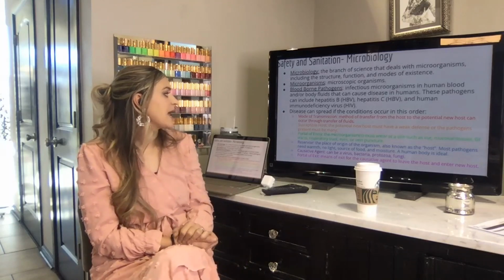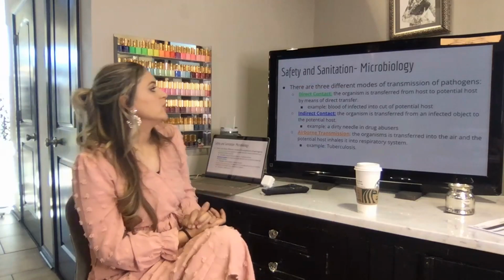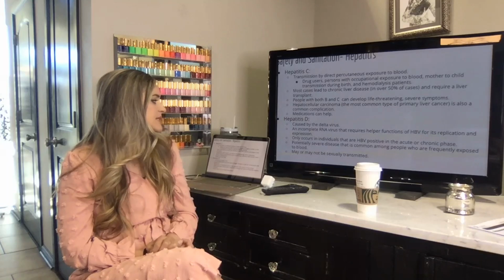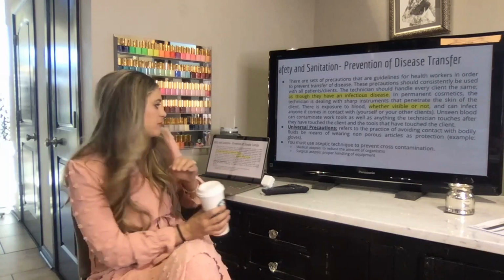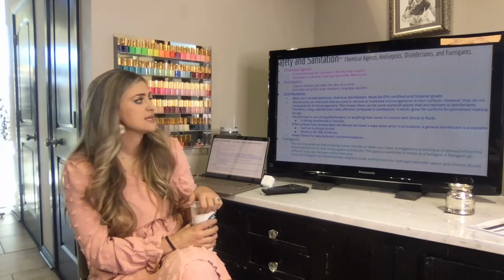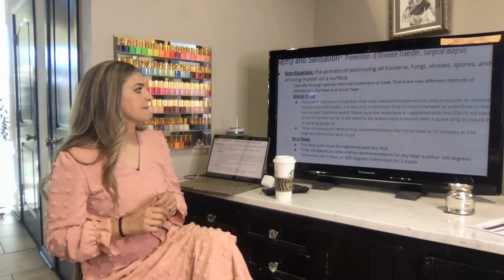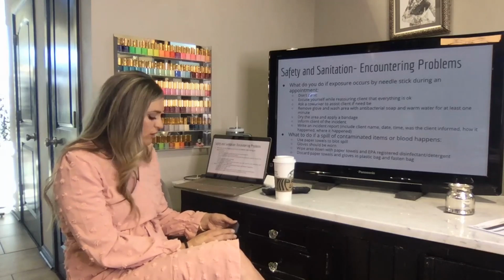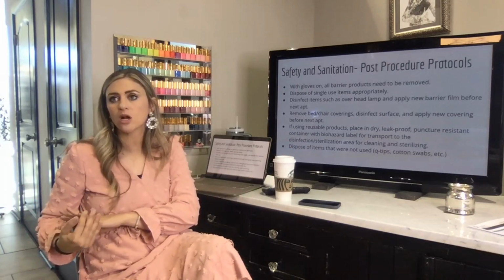Safety and Sanitation